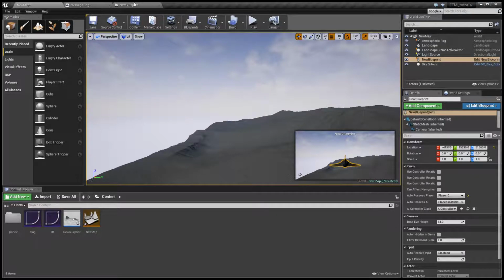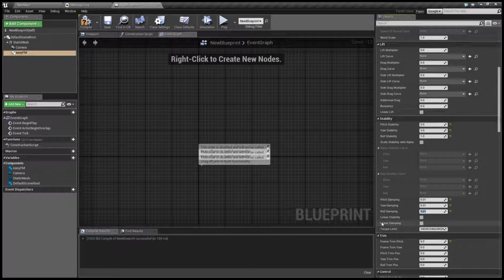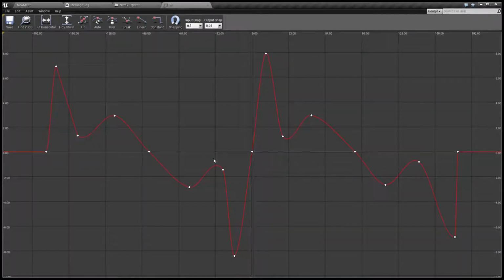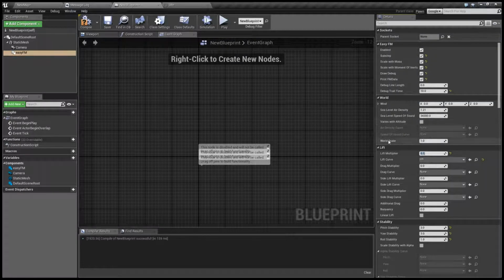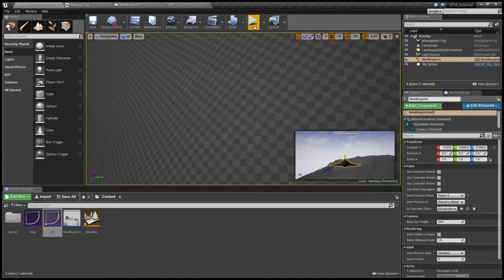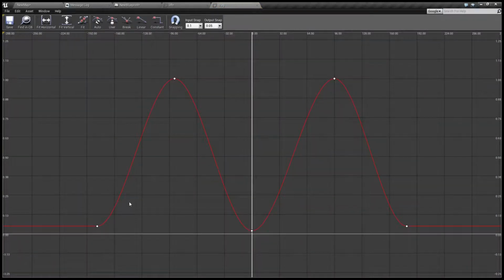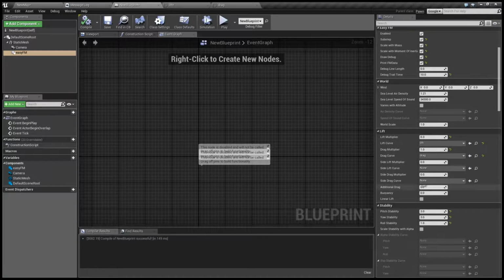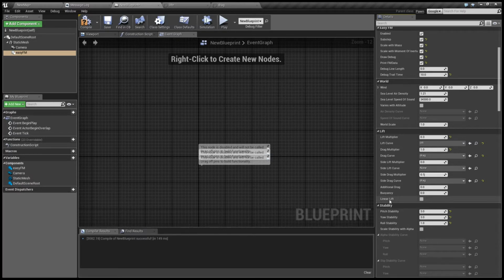EasyFlightModel UE4 tutorial - ep.2 (stability, lift, drag)